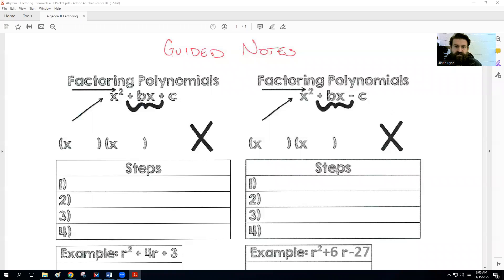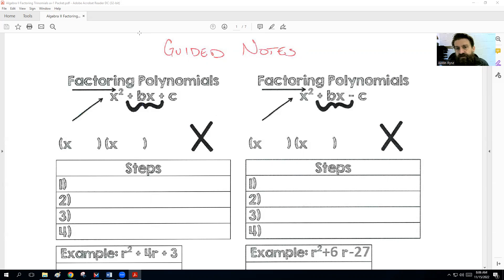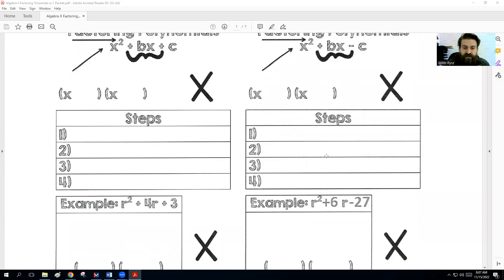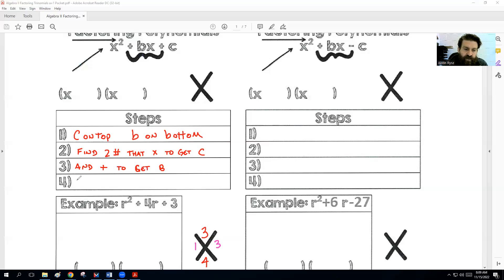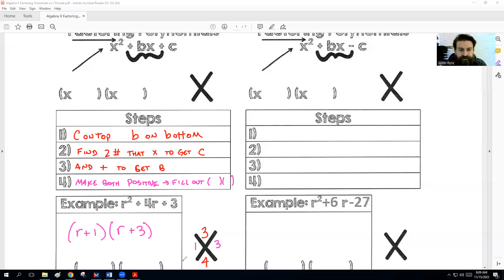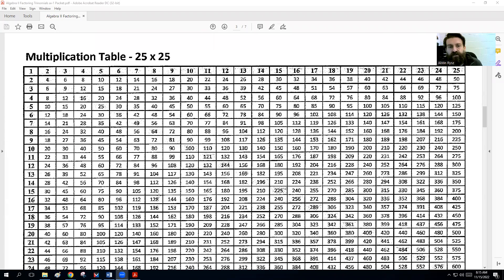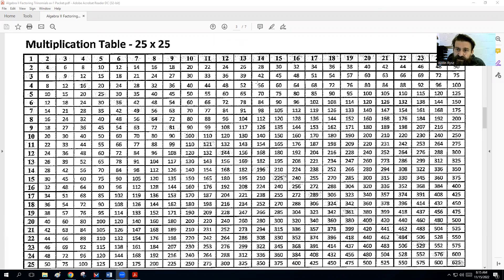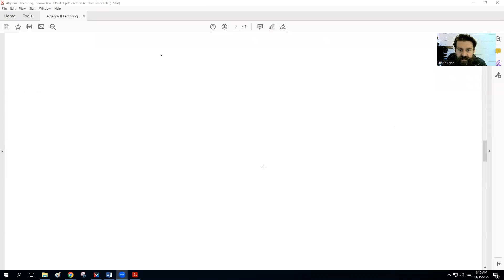Alg 2 Factoring Trinomials a=1 Notes